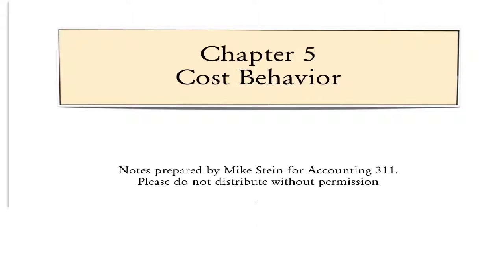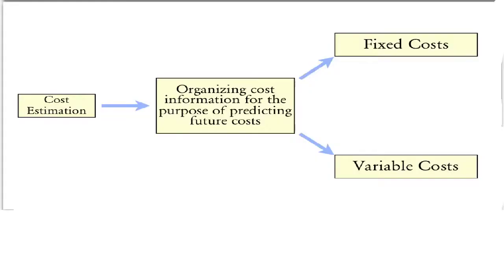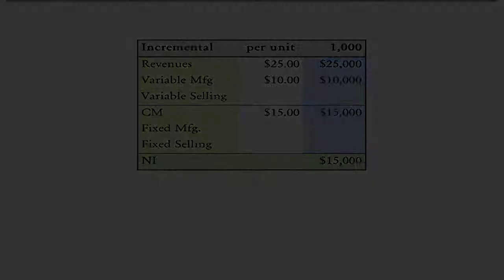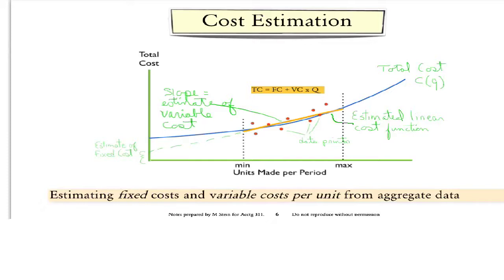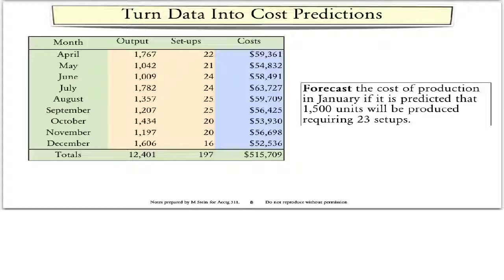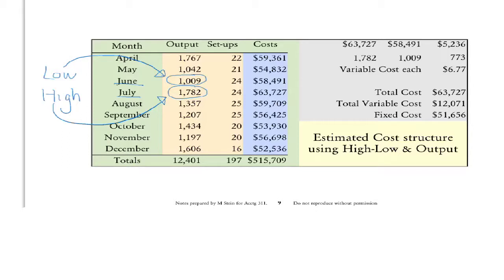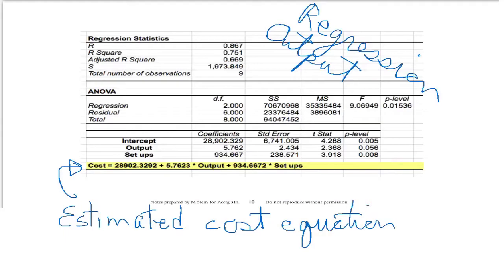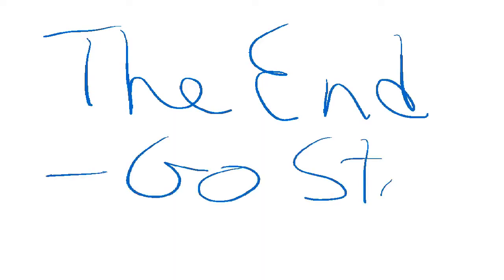a311 cost estimation intro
Intro to cost estimation lecture